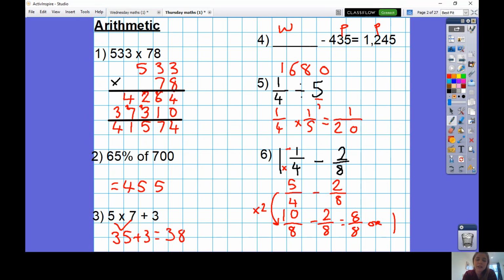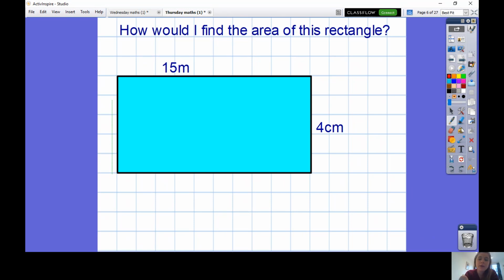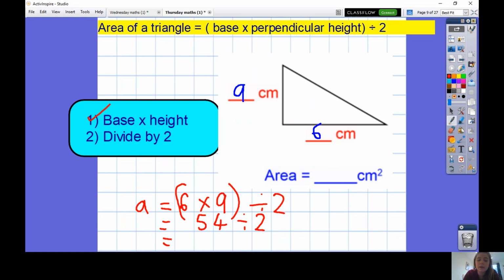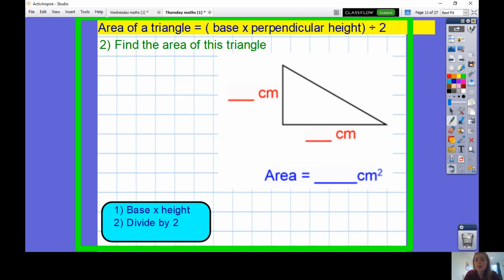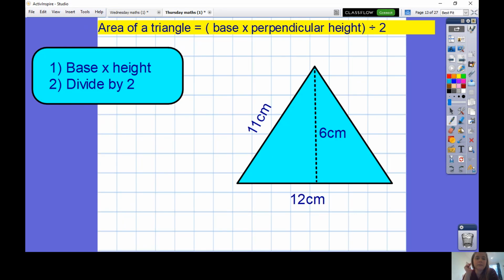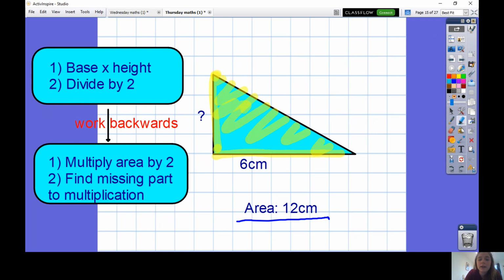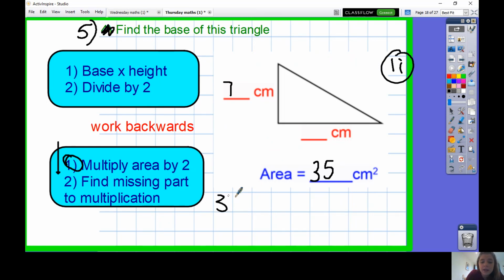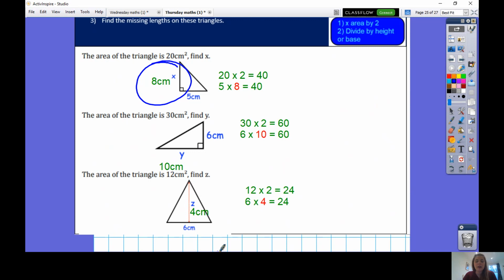Thursday 4th February Maths